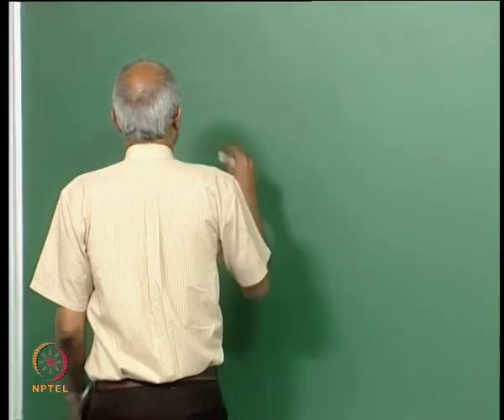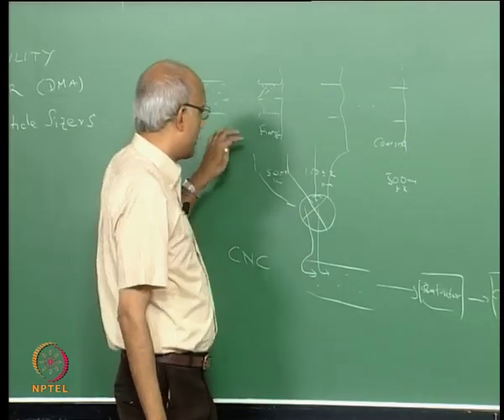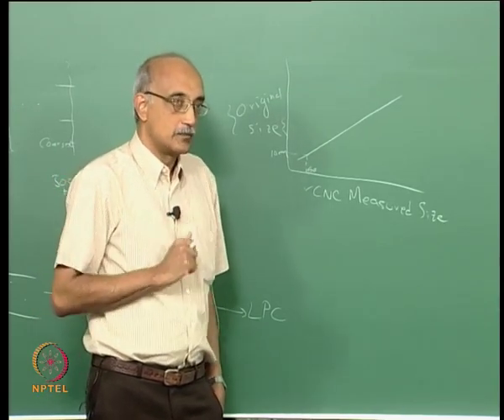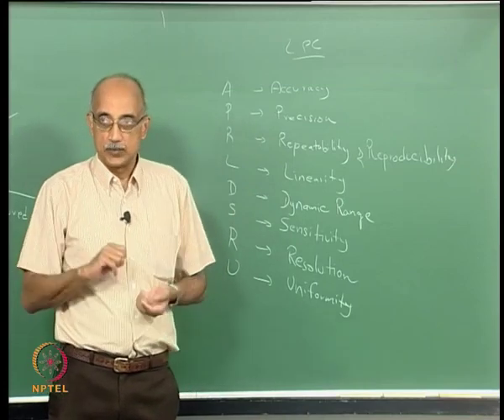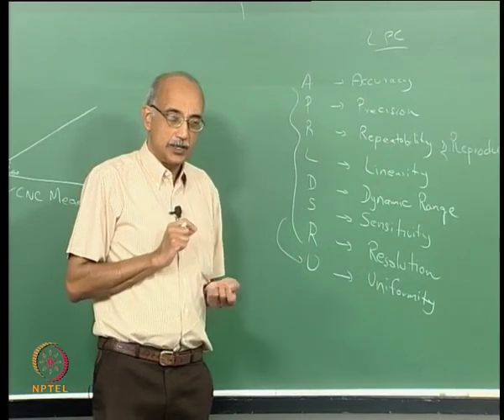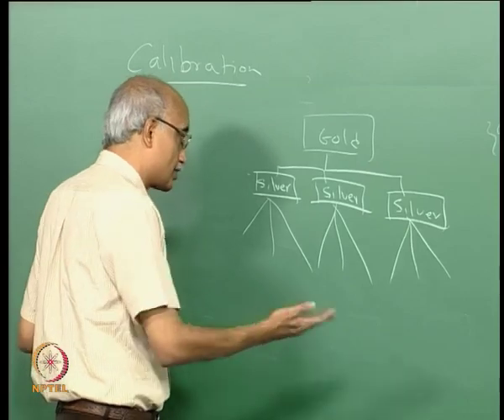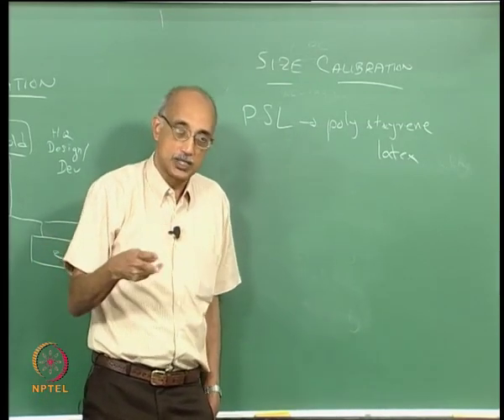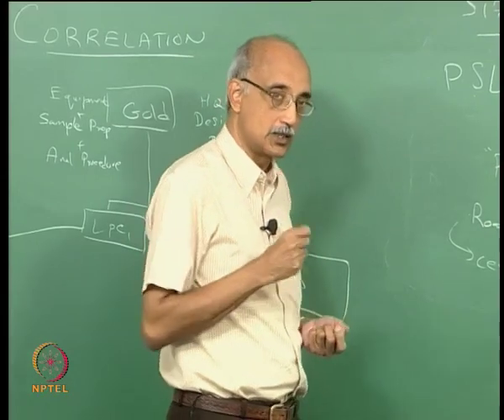Mod-03 Lec-09 Morphological Characterization: Particle counters